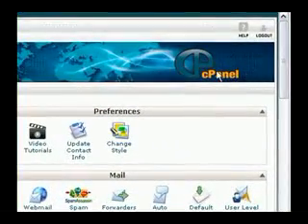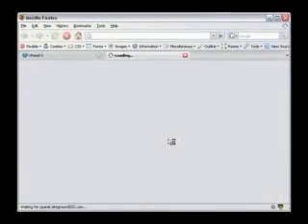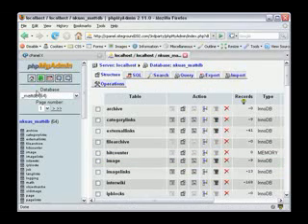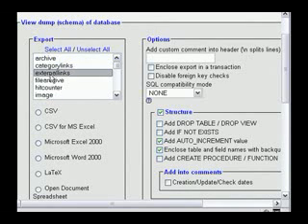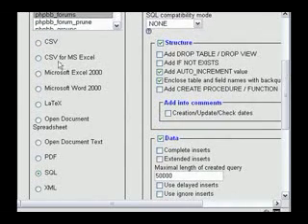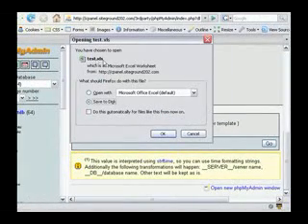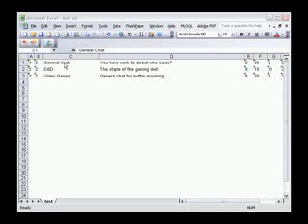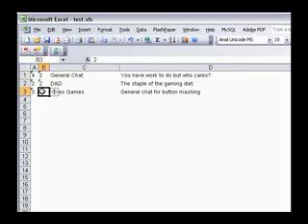Exporting MySQL Database Table to Excel using export wizerd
This is a simple operation to export a table record to excel work sheet